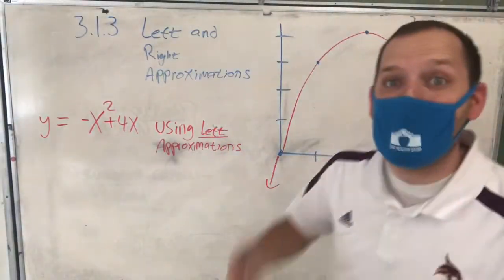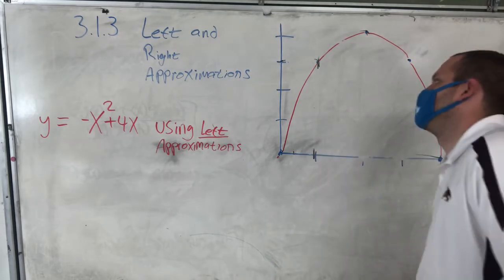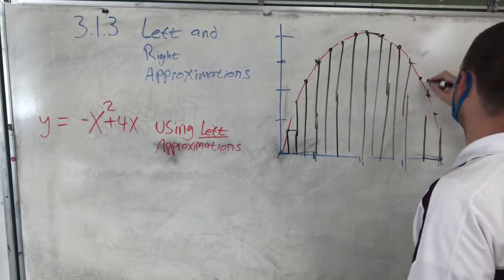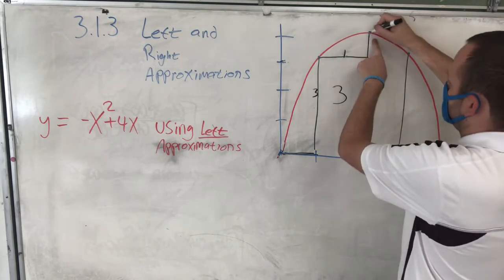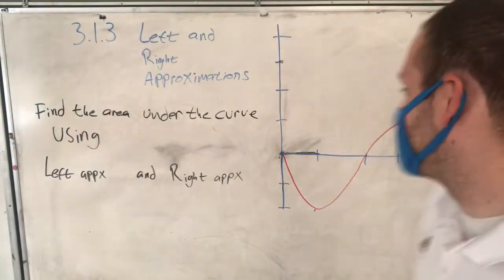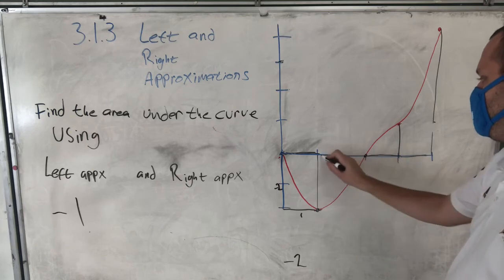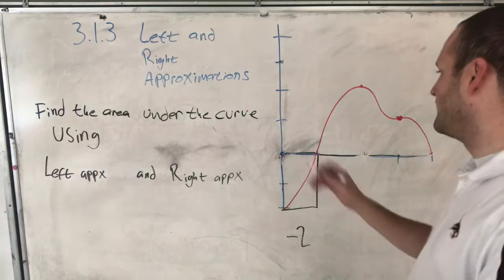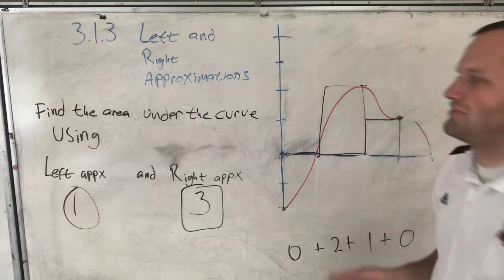3.2.1 Left and Right Approximations Calculus